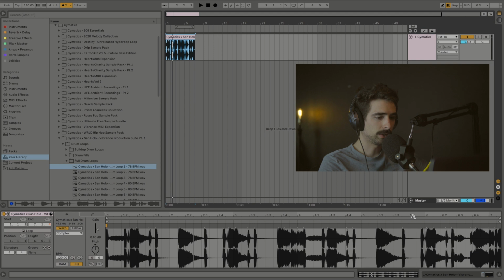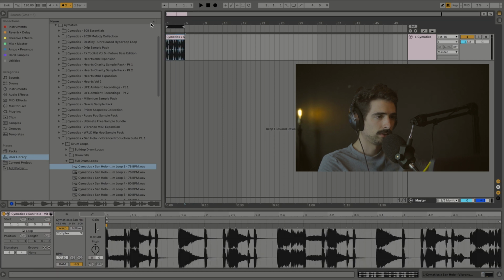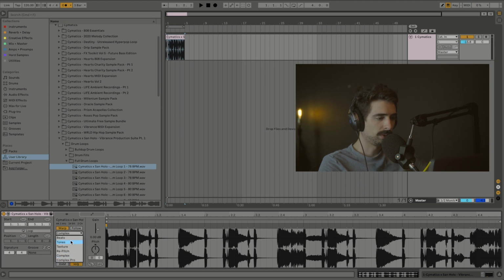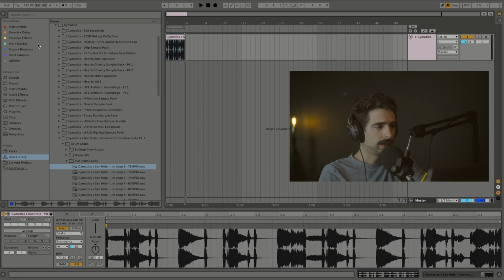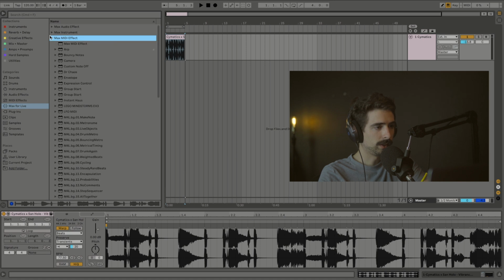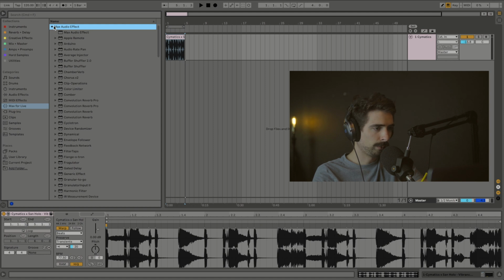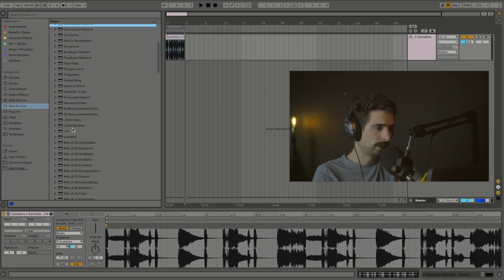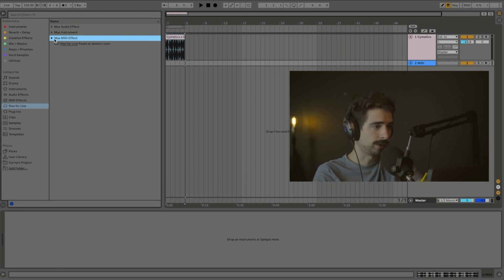Top 5 Features in Ableton Live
These are my top 5 features of Ableton Live in no particular order. I love Ableton for its quick work flow and amazing built in effects and instruments. I hope this will highlight some of those for you and give you a good place to start when looking at what makes Ableton great and why you should use it.

Chapters:
Intro: 0:00
Feature 1: 0:32
Feature 2: 1:46
Feature 3: 2:27
Feature 4: 3:32
Feature 5: 4:11
Outro: 4:58

God Bless 🙏